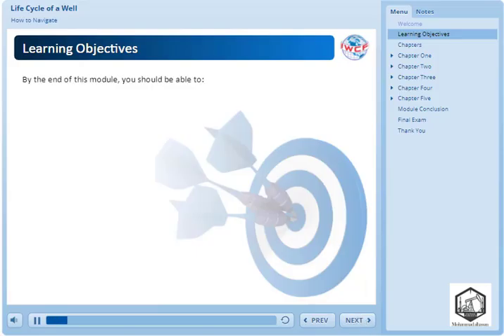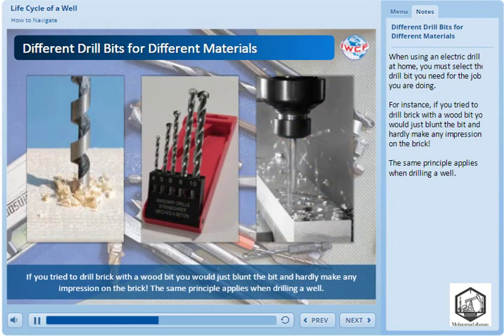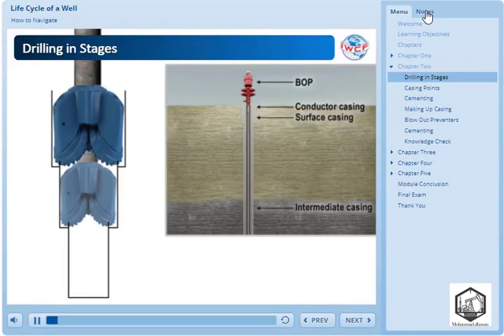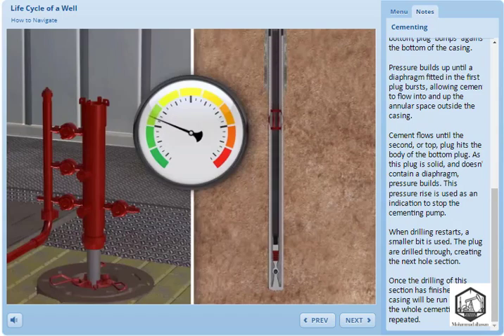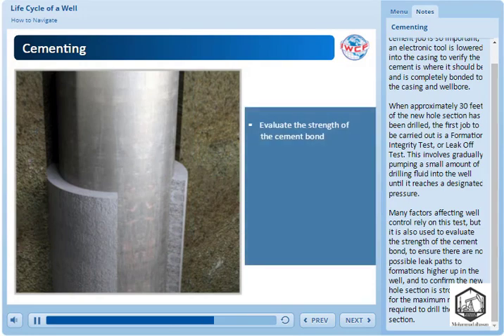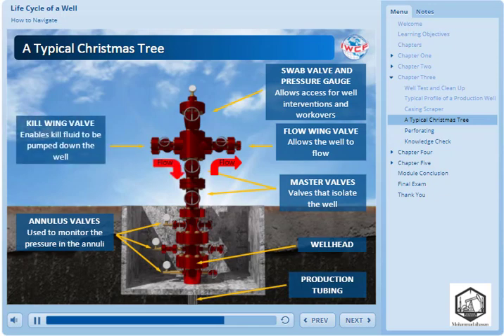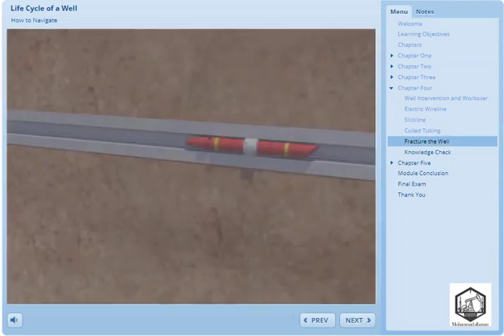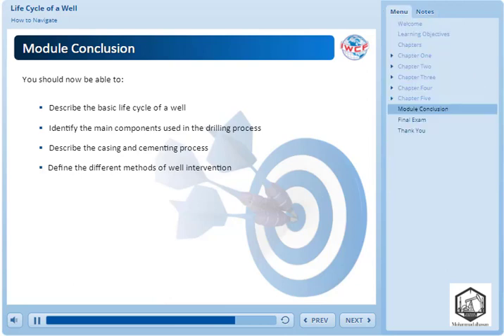IWCF Level 1 Life Cycle of a Well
1-drilling
2-casing and cementing
3-completions
4-well intervention and workover
5-plugging and abandonment
IWCF_Level-1
IWCF's new Level-1 Well Control

أسأل الله أن يودعك بالفرحة التي ترد لك الروح وتنسيك مر السنين كلها..💚